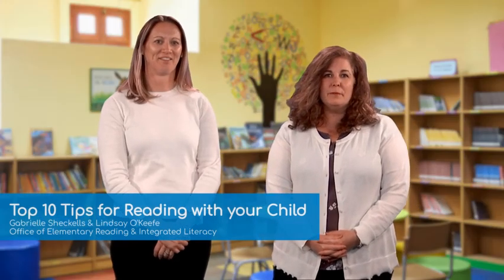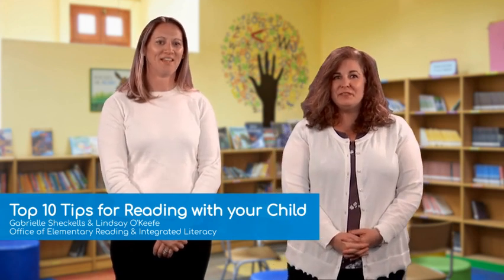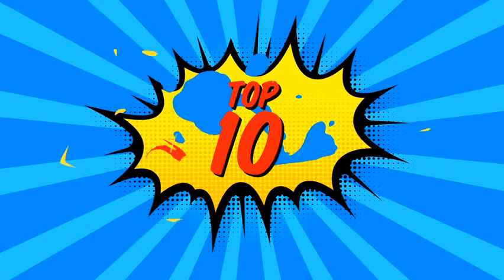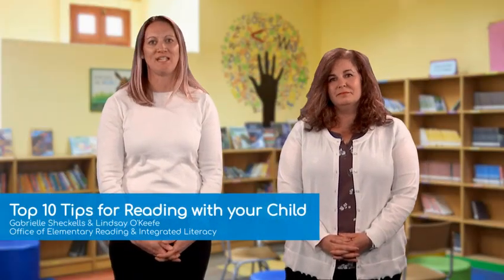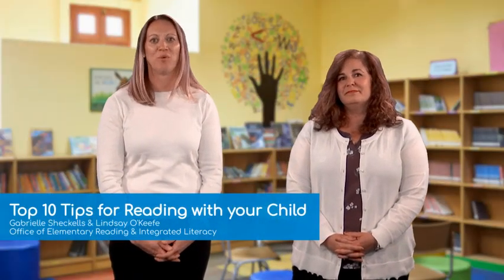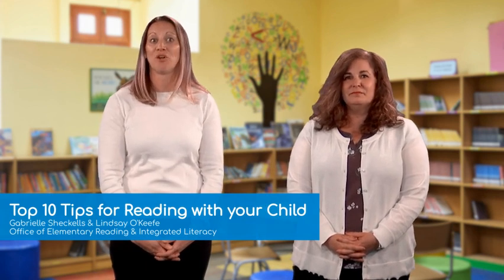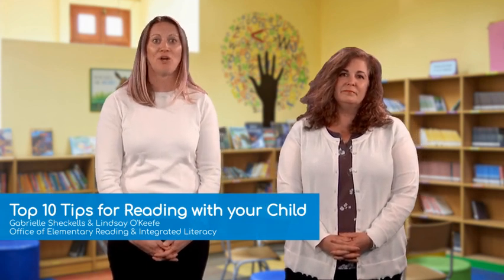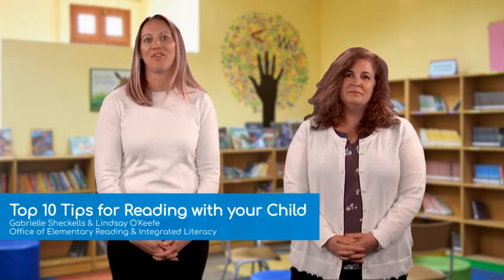Top 10 Tips for Reading with your Child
Here are the top 10 tips for reading with your child!
For more reading activities and family resources, visit the Elementary Reading & Integrated Literacy